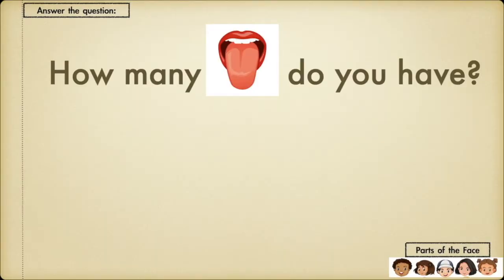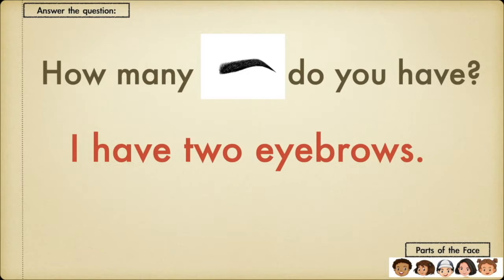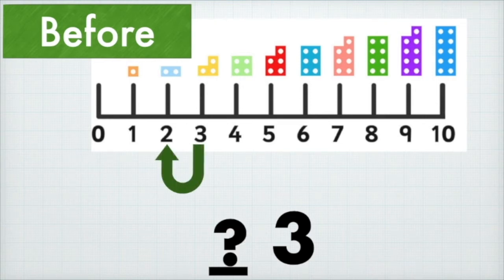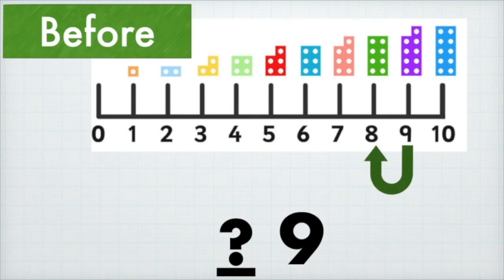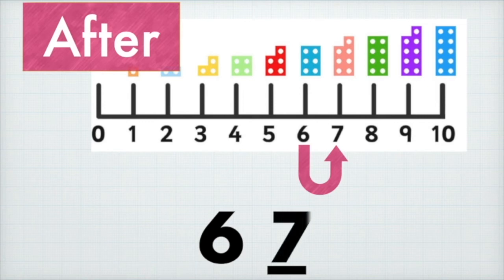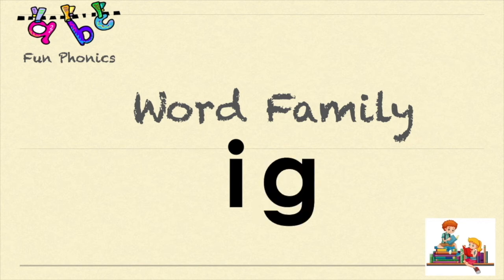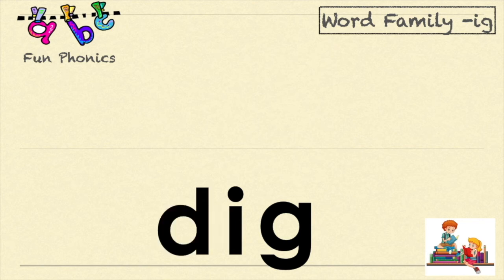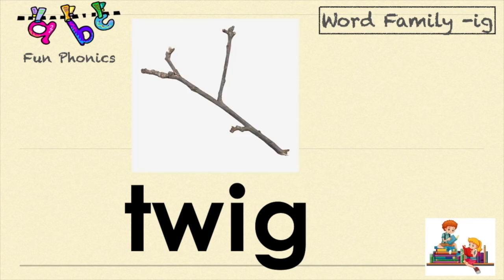Week 5 - Face Parts, Feelings, Before & After Numbers, Phonics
Hello! Great to see you here!
Here's the compilation of the videos I sent to my cute students for our online learning, below is the list of topics:
Monday - Parts of the Face
Tuesday - How many...? I have...
Wednesday - Feelings
Thursday - Before and After of a Number
Friday - Word Family (-ig)

And this wraps up online teaching since hopefully, my school will be reopening soon. :) This was fun! Thank you.